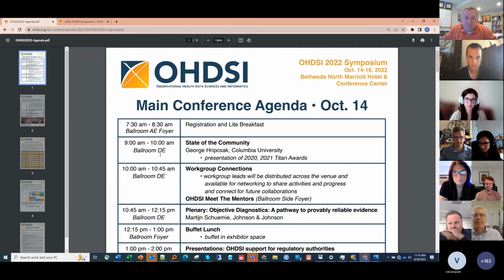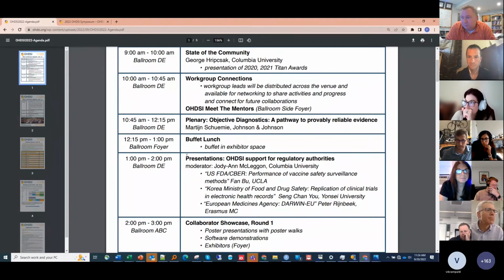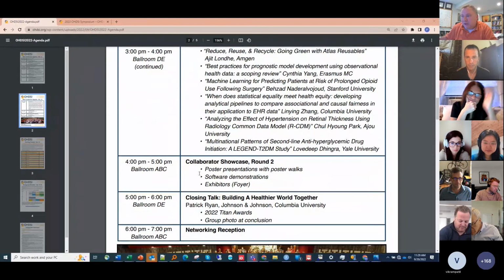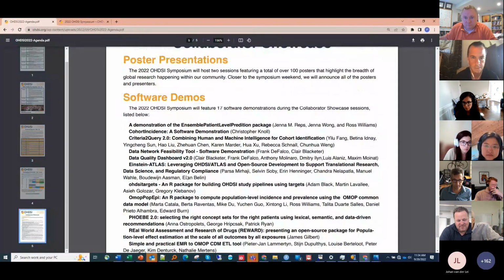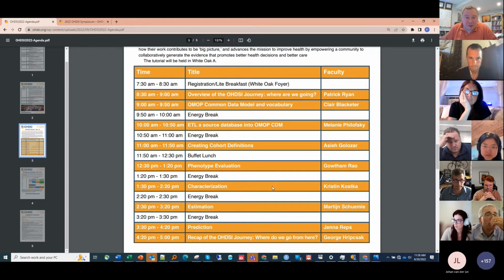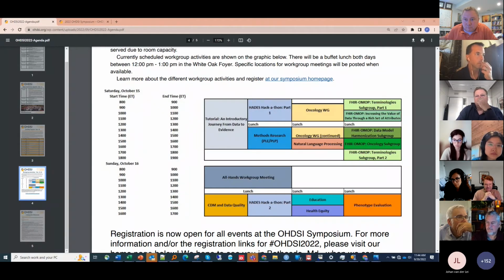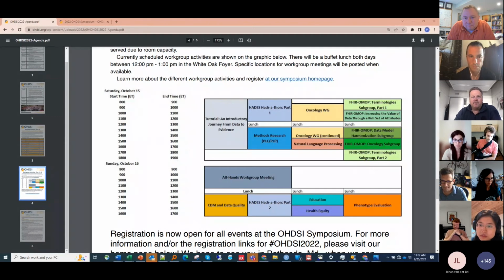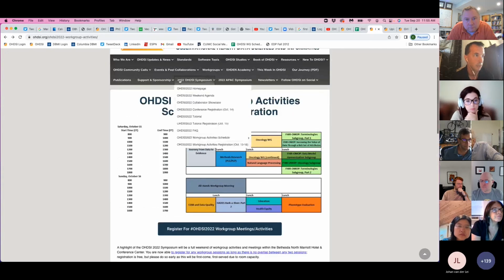OHDSI 2022 Symposium Preview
The Sept. 20 community call focused on the 2022 Symposium. Patrick Ryan went through the full weekend, including the main conference and the full-day tutorial, to highlight all of the activities that will be happening Oct. 14-16.

If you have not registered for the main conference or any of the other weekend events, or you want to learn more about OHDSI2022, please visit our Symposium Homepage